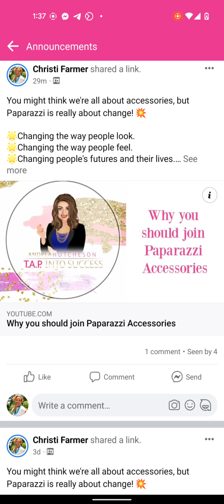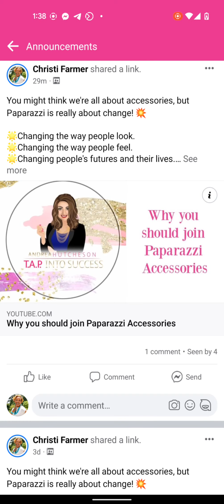ATM Method with Paparazzi Accessories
FYI: Join the Team at the Top is only for those inside our team.

The ATM Facebook group strategy for network marketing is the best way to grow your business from home. This duplicatable system will help you multiply leads, prospecting, recruiting and sales for your network marketing business. What is it and how does it work? All the details in this video.

What is ATM?
IT stands for Add-Tag-Message

The system is as simple as that.

You ADD a prospect to a group.
You TAG them in a post.
Then you message that person.

Does that sound like something you can do ?
Yes.